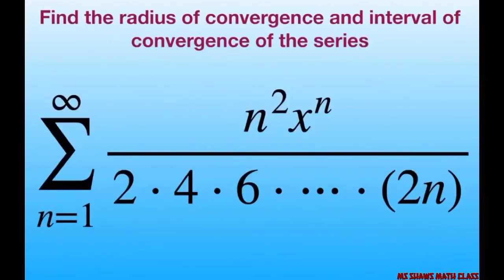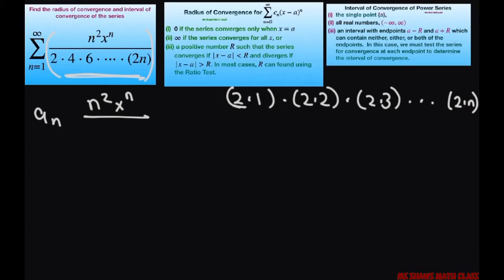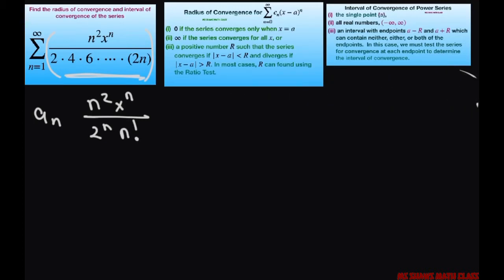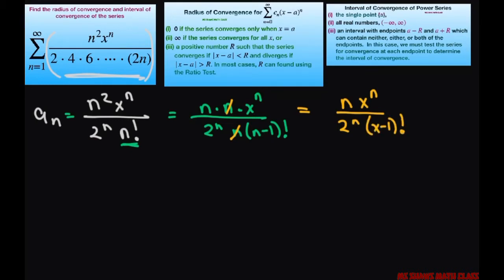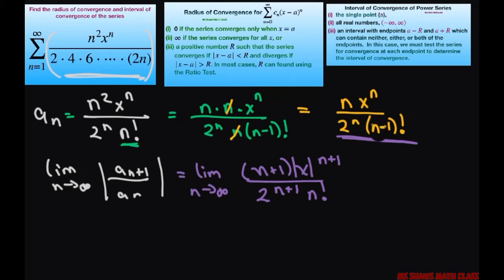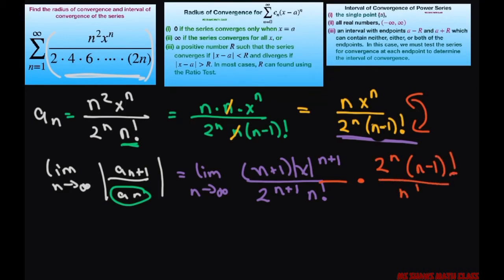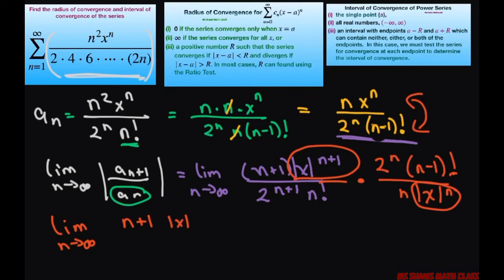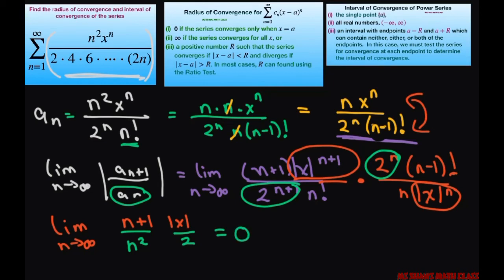Find the radius and interval of convergence of series {n^2 x^n/(2 x 4 x 6 x … x (2n))}. Ratio Test